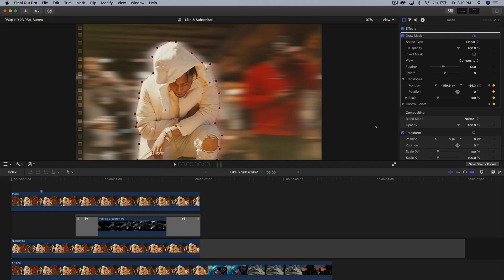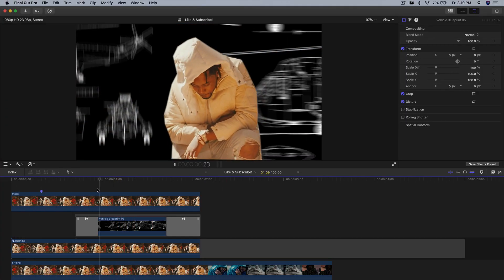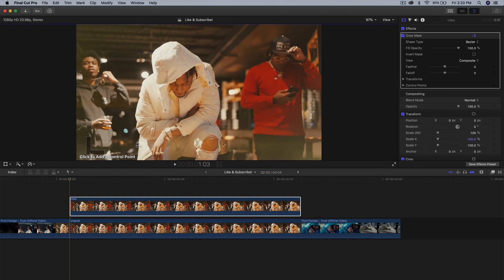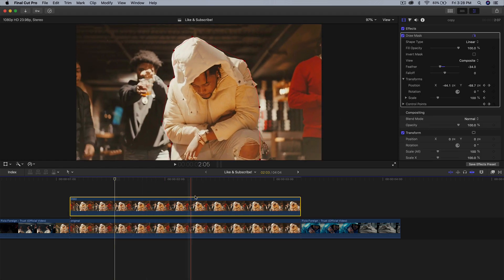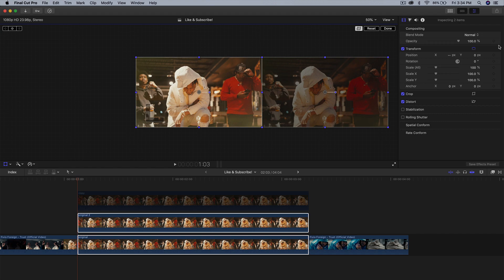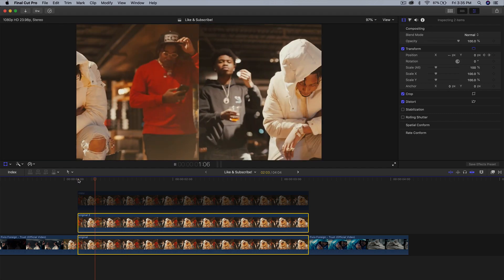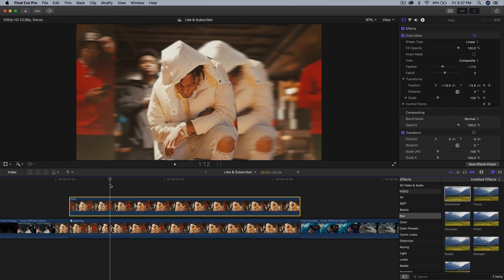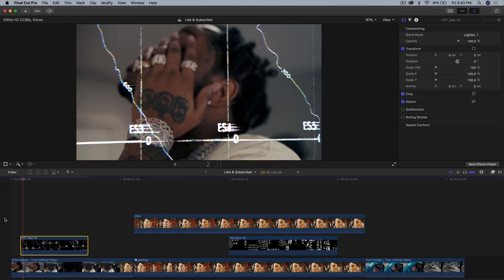Smooth “Fredo Bang” Whip Transition Effect (No Plugins) - Final Cut Pro X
Learn to create a smooth whip pan transition with vintage scanned fx from Cinepacks! NO PLUGINS needed and works for Adobe Premiere Pro, Sony Vegas, Davinci Resolve even iMovie.

This fast and easy tutorial will cover the basics of music video effects such as, panning, whip transition and scanned overlays. The overlays are similar to green screen footage. Just drag and drop!